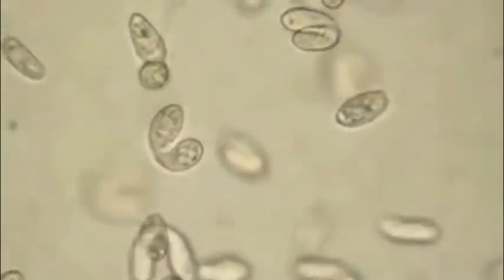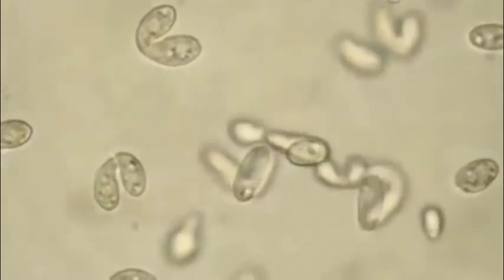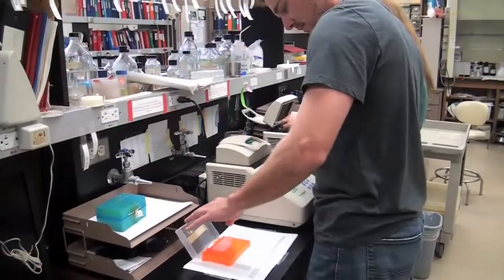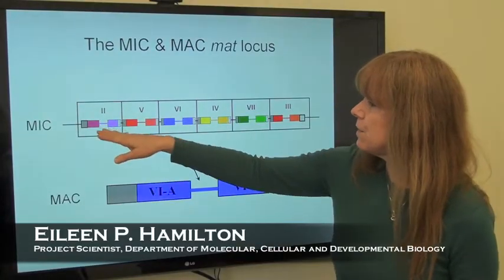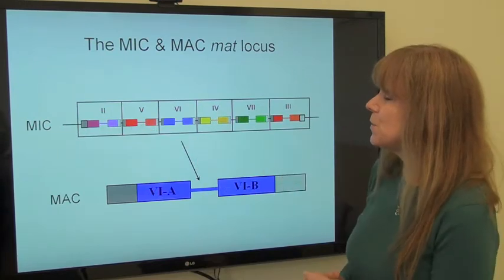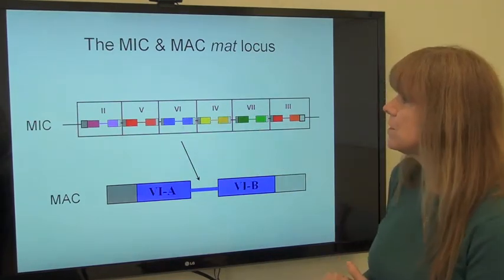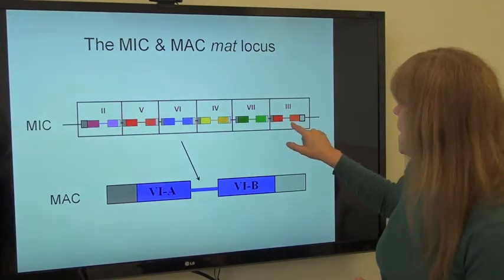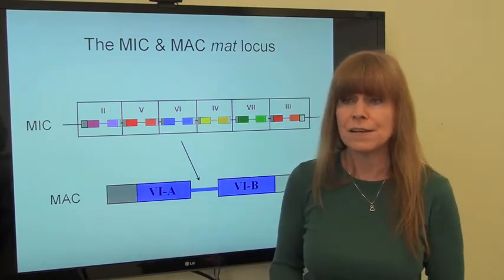Genetic 'roulette' gives tiny cells their sex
UC SANTA BARBARA (US) — A single-celled organism ends up with one of seven possible "mating types," or sexes, in a process that scientists call "random."